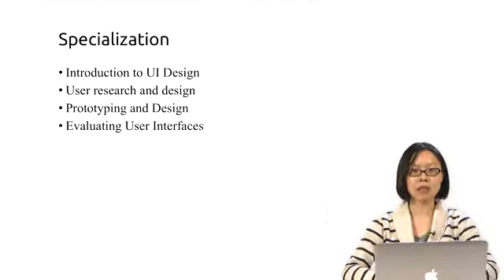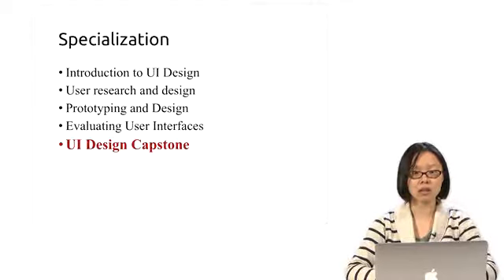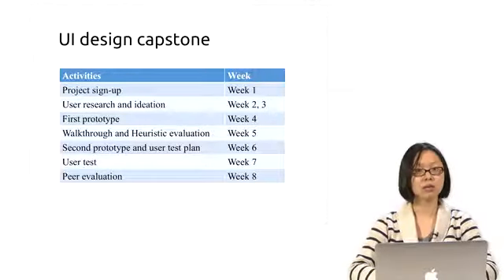UI Design Capstone - Learn Design and Product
This is the best Design and Product course
UI Design Capstone overview
This Capstone Course for the UI Design Specialization is a group design project in which you will combine and demonstrate the user research, design/prototyping, and evaluation skills you've learned by designing the solution to one of a set of selected projects.